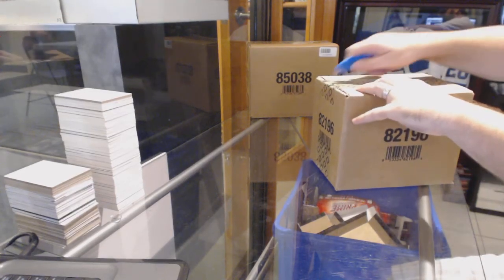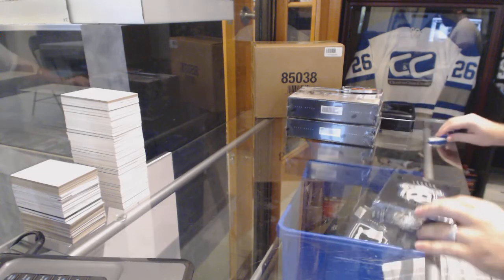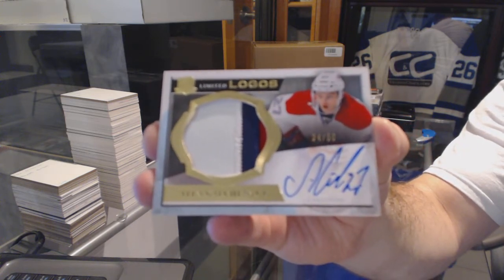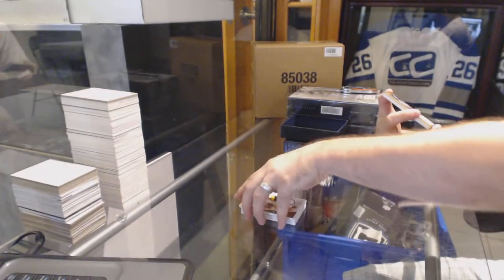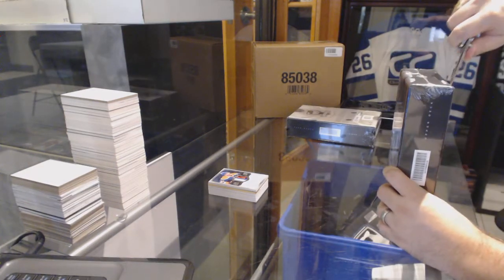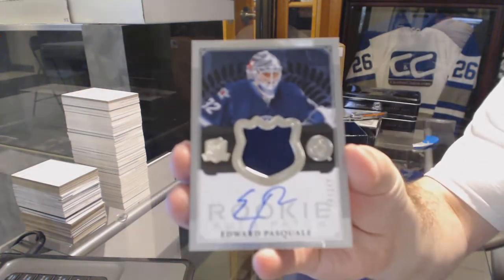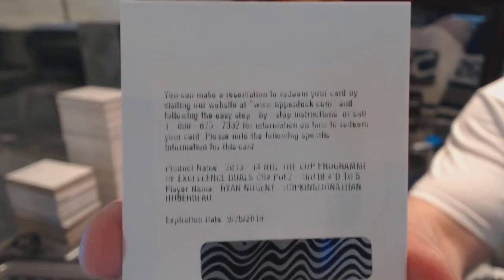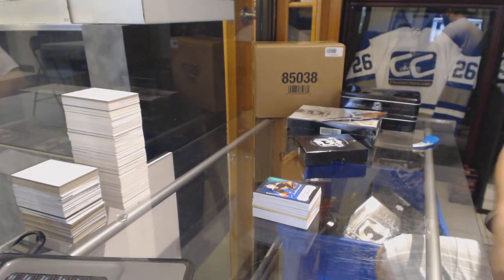13-14 Upper Deck The Cup Hockey 3 Box CASE Break - C&C #6216